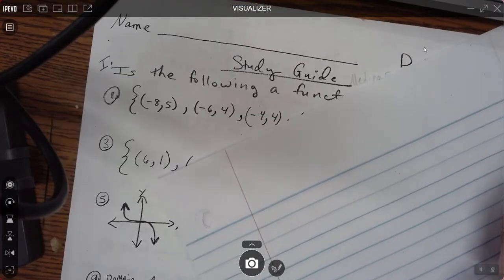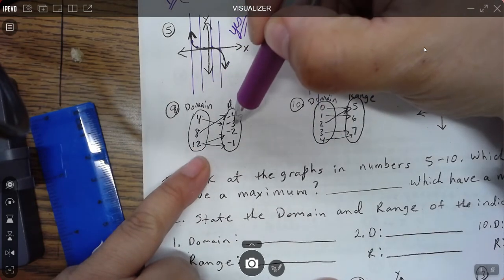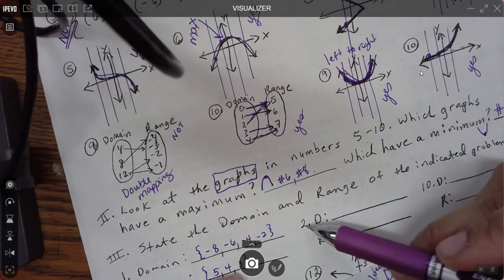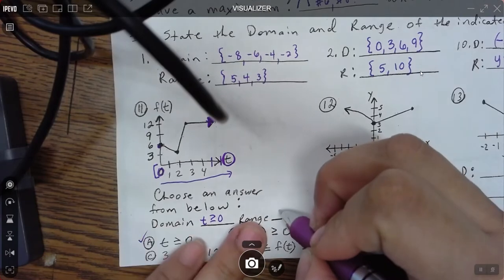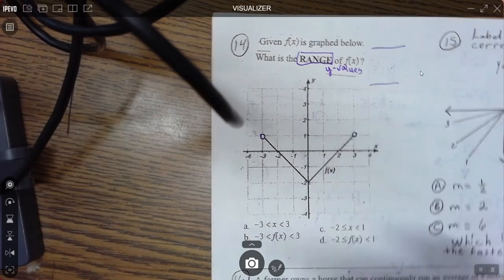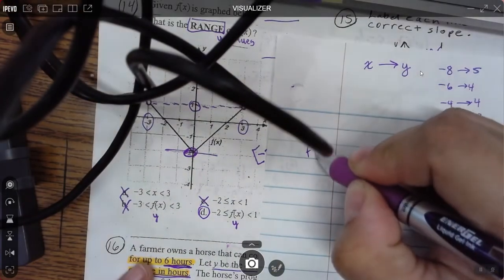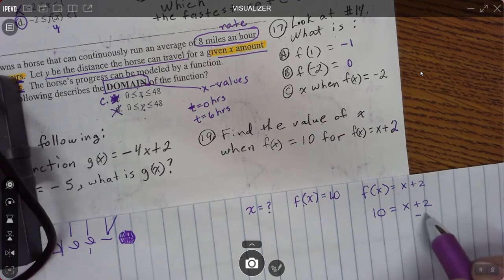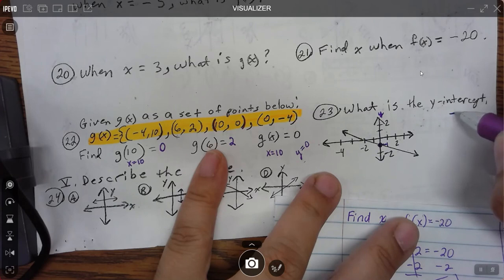Unit 3 Study Guide